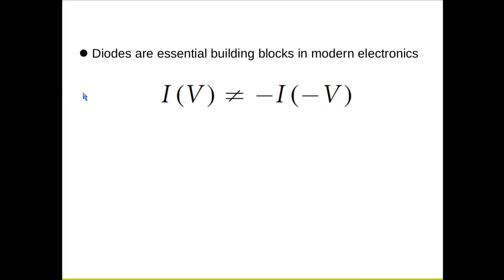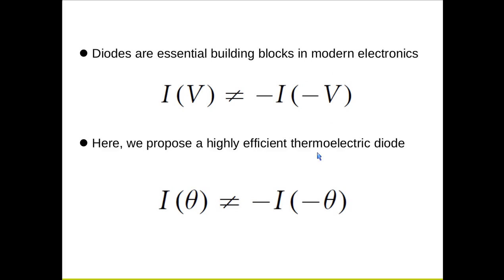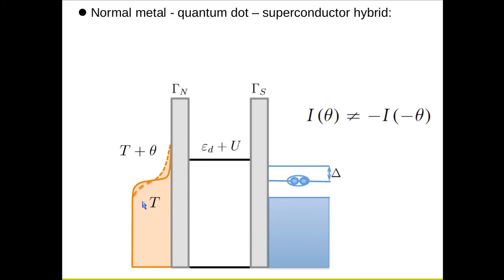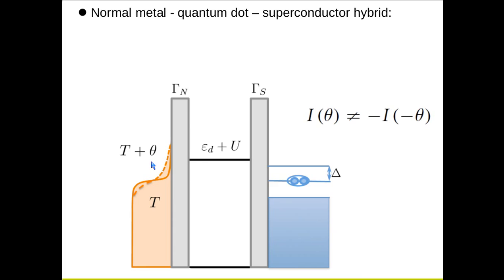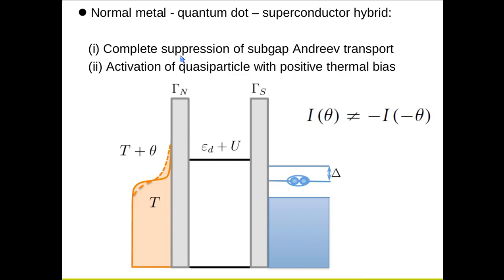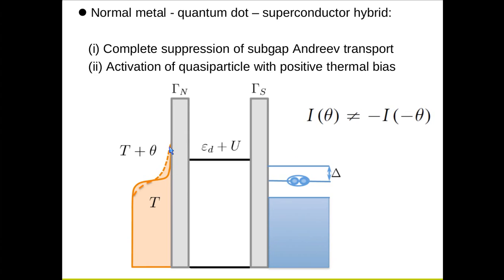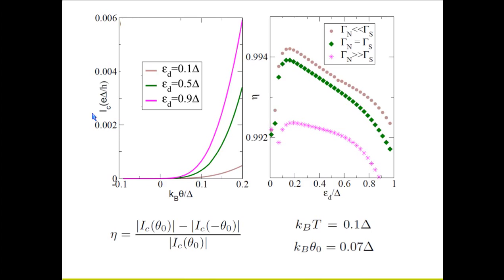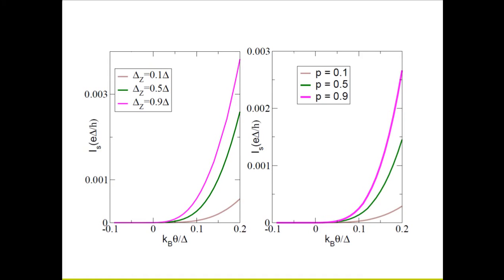A hybrid superconducting quantum dot acting as an efficient charge and spin Seebeck diode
Video abstract for the article ‘A hybrid superconducting quantum dot acting as an efficient charge and spin Seebeck diode‘ by Sun-Yong Hwang, David Sánchez and Rosa López (Sun-Yong Hwang et al 2016 New J. Phys. 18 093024).